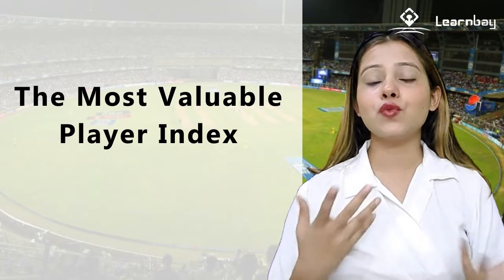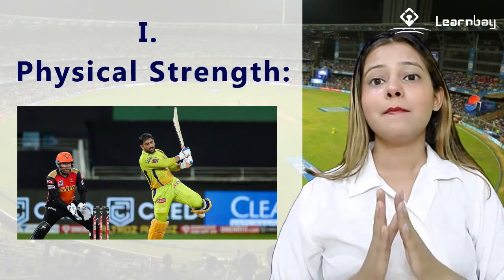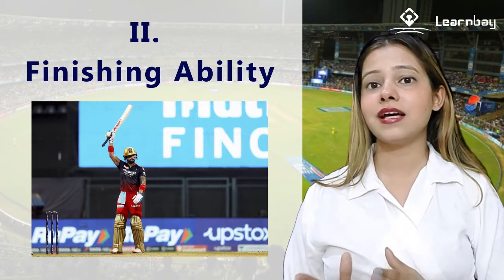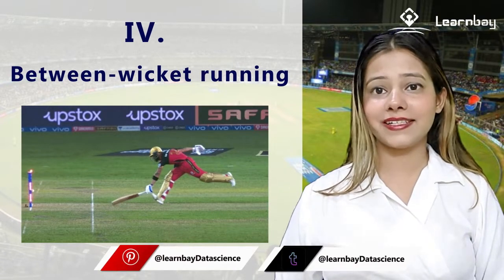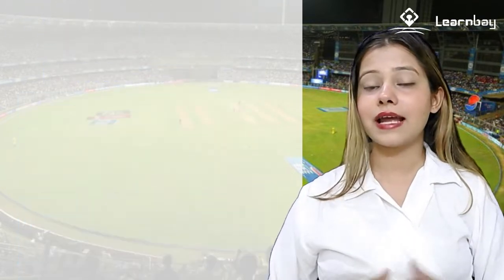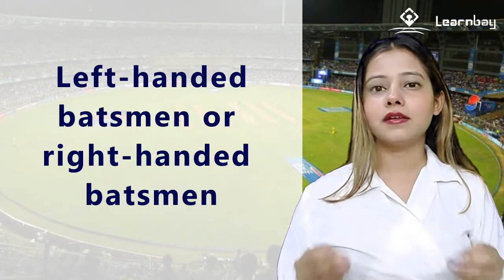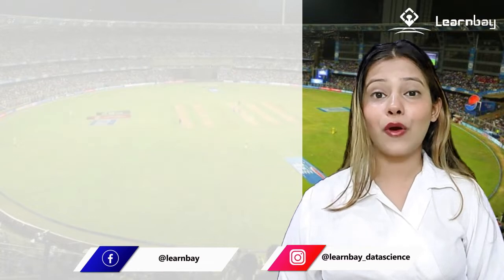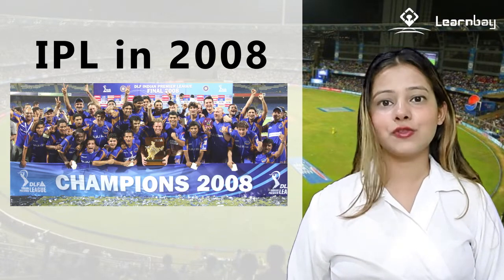TATA IPL 2022 Cricket Match Winning Probability Through Data Science Technology | Learnbay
You are watching "ATA IPL 2022 Cricket Match Winning Probability Through Data Science Technology" now !

📞 Schedule a free call with our expert for Career Counselling & Profile Review